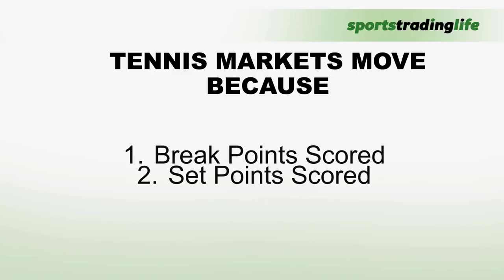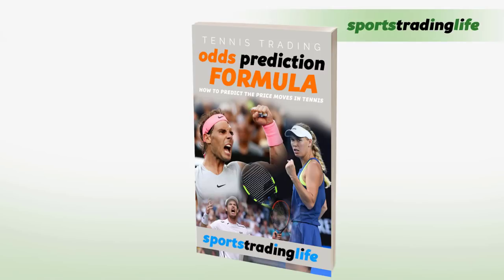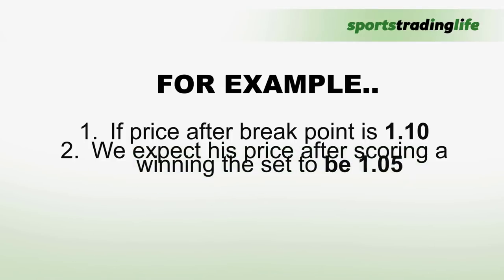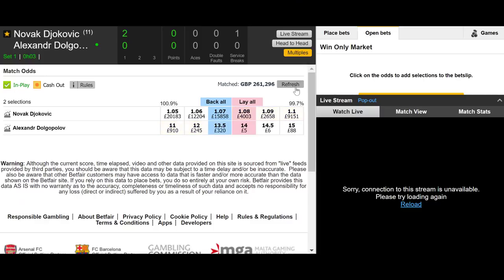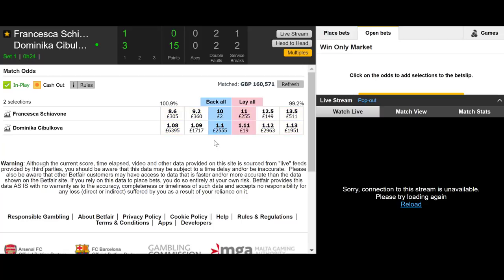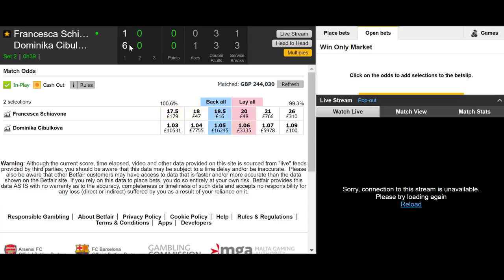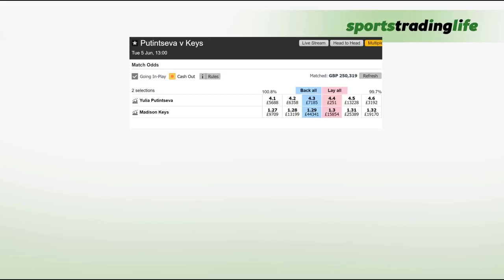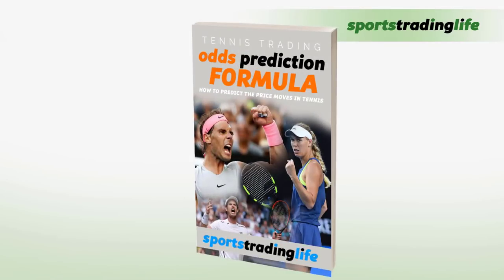How To Predict Price Moves In Tennis Trading! [SECRET FORMULA]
Discover HOW to predict the tennis trading price moves on Betfair. The SECRET formula has now been revealed...
This video will reveal a simple calculation that will give you a pretty accurate idea of where the prices will move to during an in-play tennis match.

This is crucial information and it will allow you to plan your tennis trades in the most efficient way possible.

If you want to be able to PREDICT the odds movement during a tennis match then download the FREE cheat sheet

How To Trade Tennis

New to all this? Check out our full beginners guide to tennis trading on the blog

You will see where you can expect the prices to be after a break point is scored and also after the first set is won. From there you know your best case and worst case scenarios and you can pick the best low risk and high reward entry points.

Some might say the tennis prices are random and based on human emotion but the video demonstrations in this video will prove differently.

This will help you with common strategies such as back the server, lay the server and more.

WE ALSO COVER BETFAIR FOOTBALL TRADING